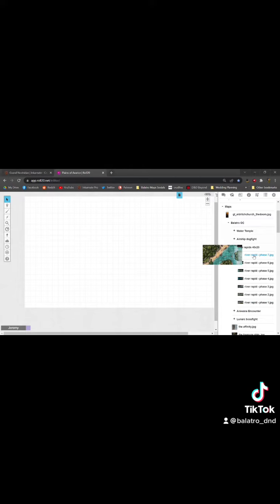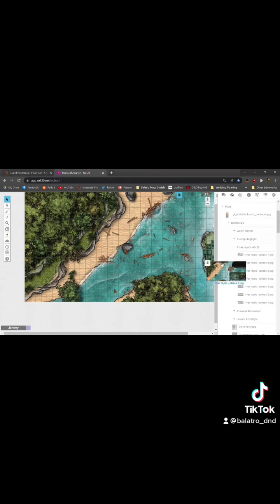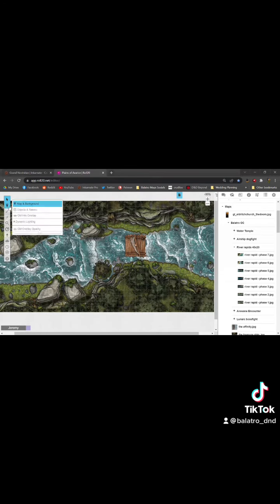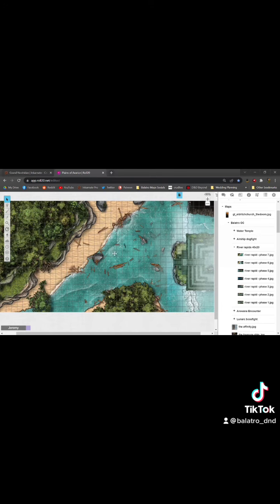Phased DnD battlemaps and how to use them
Using phased maps you can create encounters in your Virtual tabletop games with dynamic changes, moving vehicles, And chaotic Destruction without needing to redraw everything each round. Allowing the DM to plan ahead with very little effort!